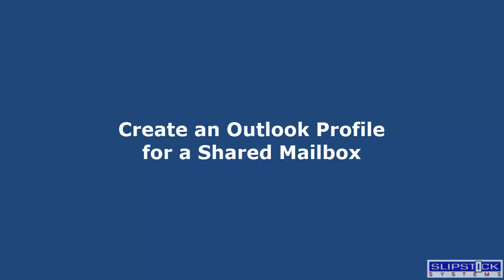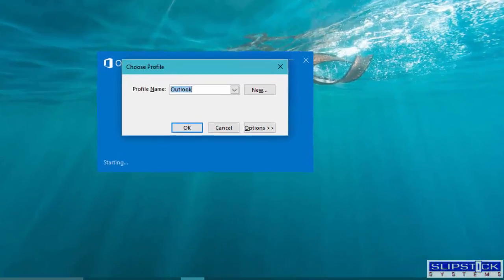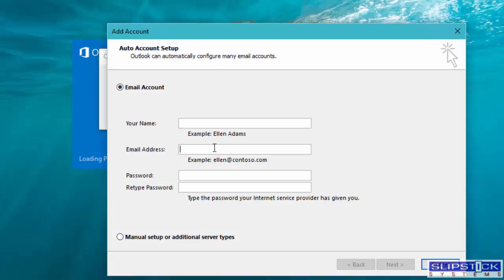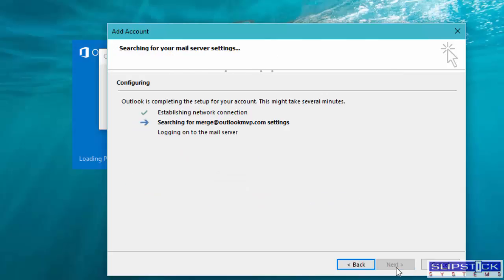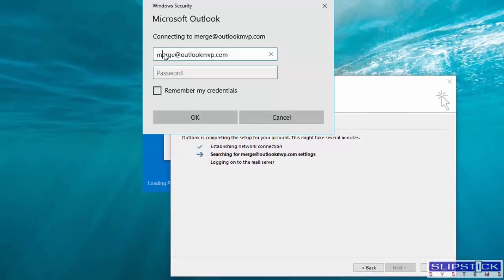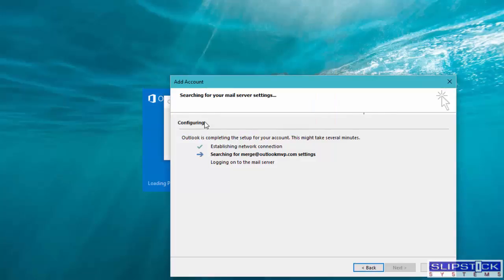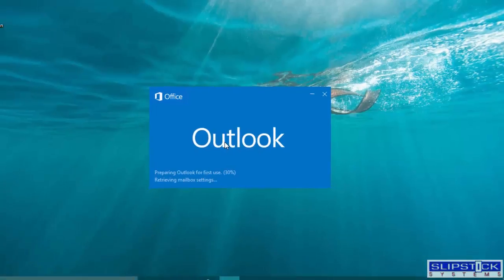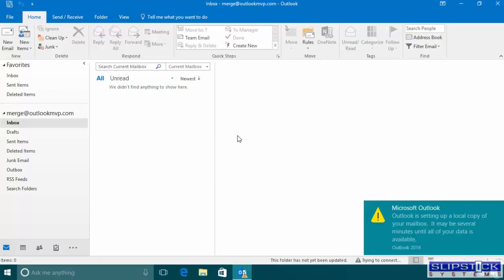Open a Shared Mailbox in an Outlook Profile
How to open an Exchange Server shared mailbox as the only account in an Outlook profile.